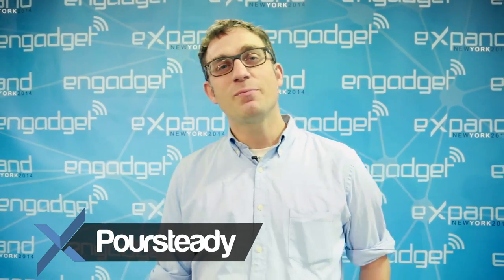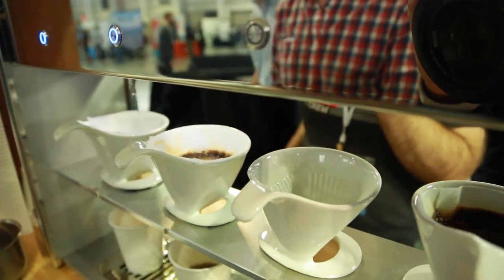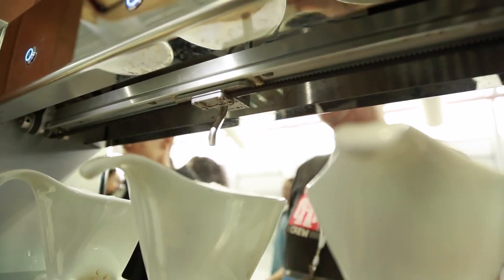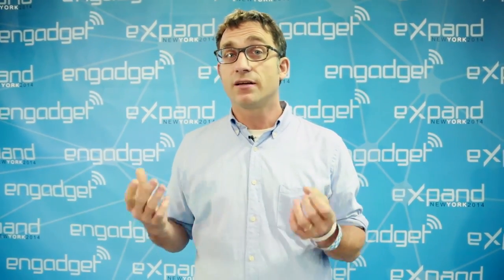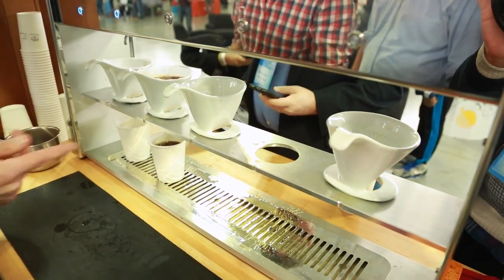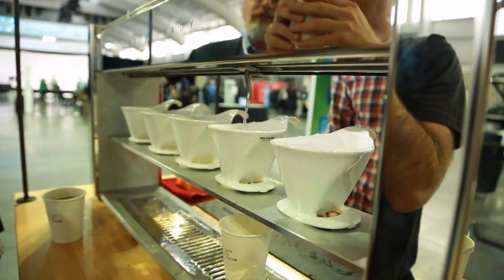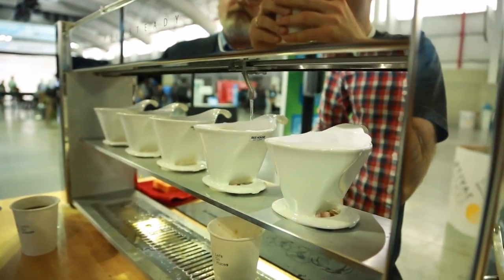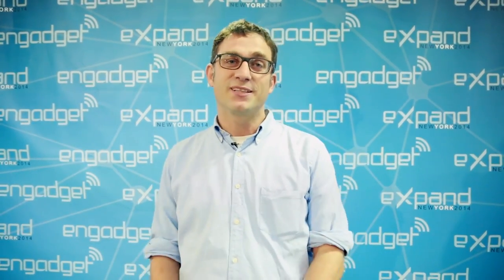60 Seconds with Poursteady | Engadget Expand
Baristas have traditionally brewed this style of coffee the old-fashioned way. It's tiresome and can also distract them from giving better customer service. Poursteady, is a potential solution to that.